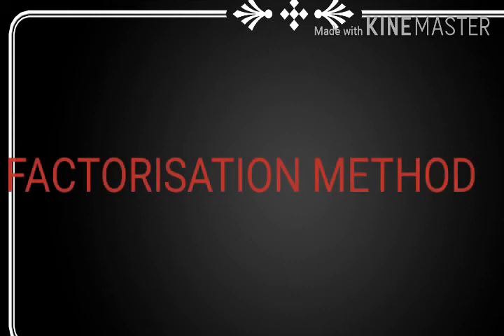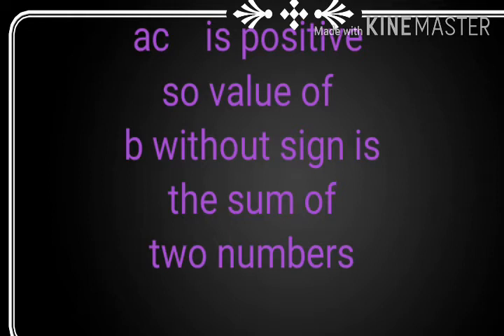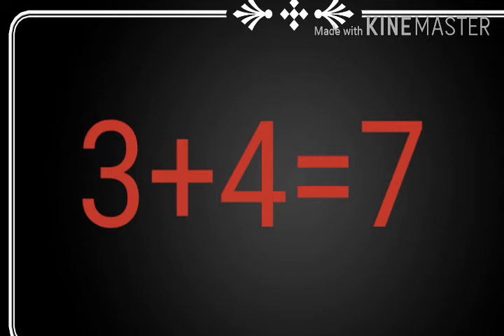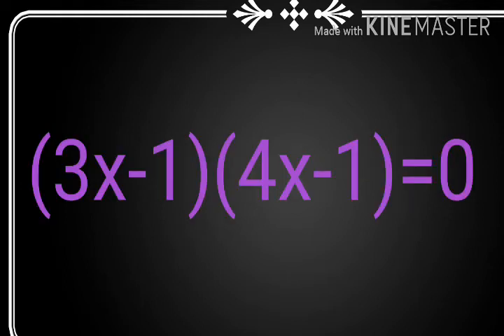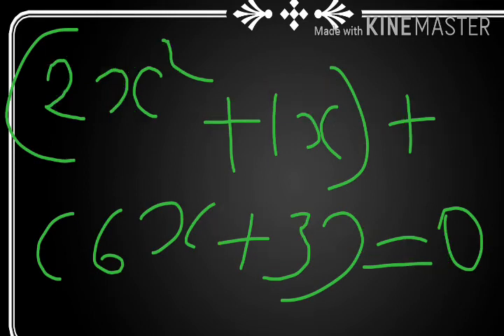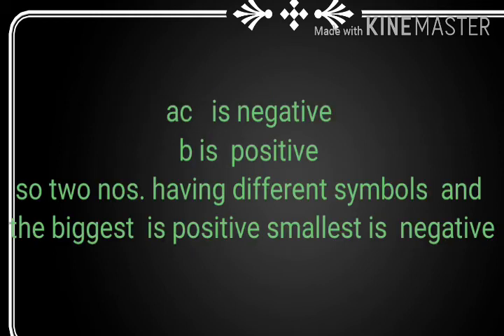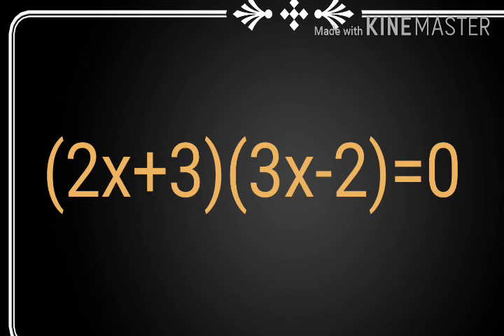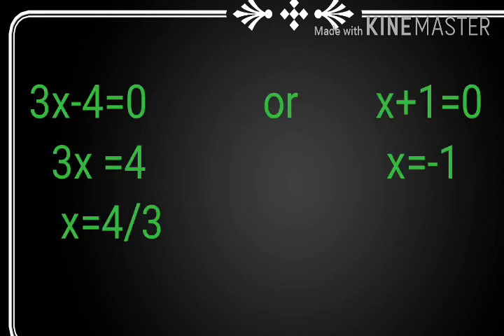Lecture 2 10th maths L -4 part6